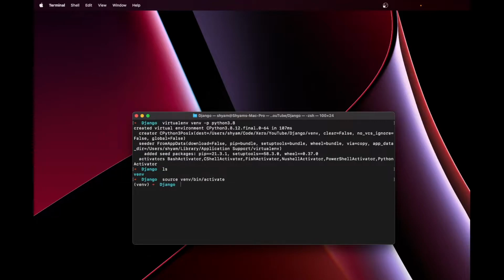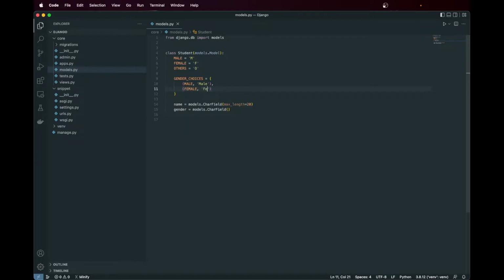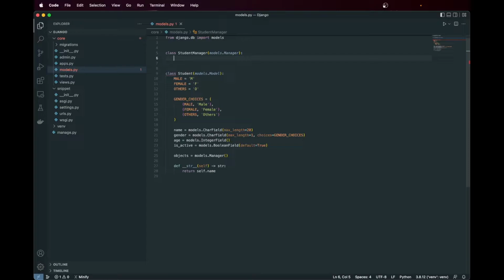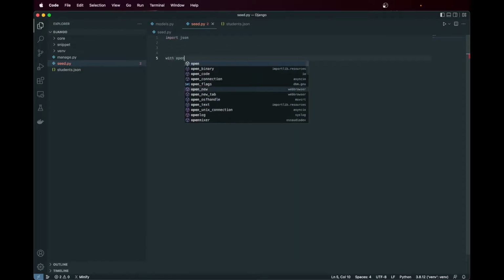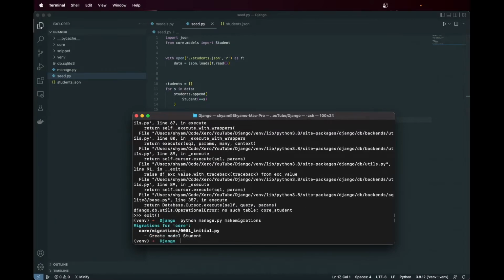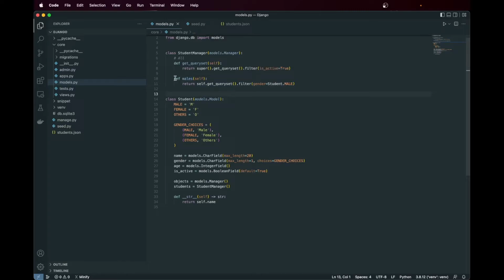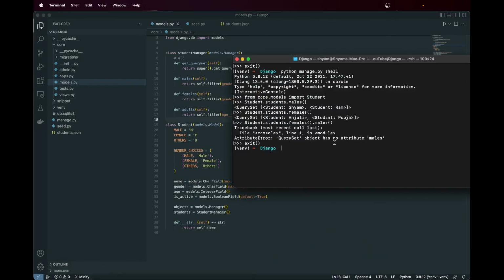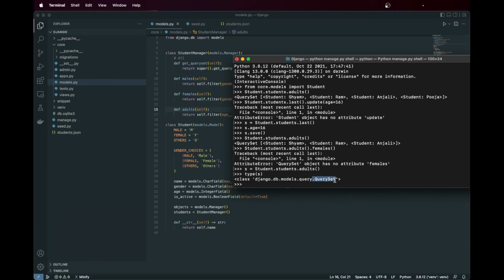Model Manager in Django | Python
In this video, We will learn about the Django Model Manager.

What is model manager?
A manager is an interface through which database query operations are provided to Django models.

- At least one manager exists for every model in a Django application.
- objects is the default manager of every model that retrieves all objects in the database.
- Custom model manager should be the child of the base manager class "model.Manager".

Thanks!!